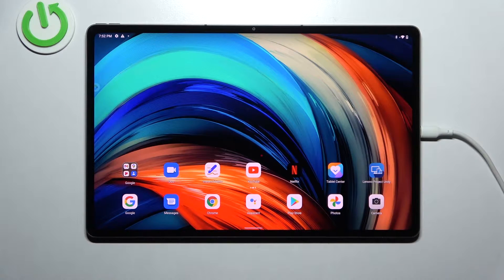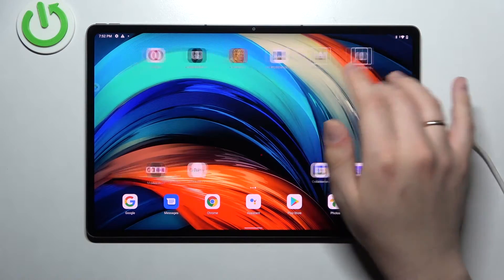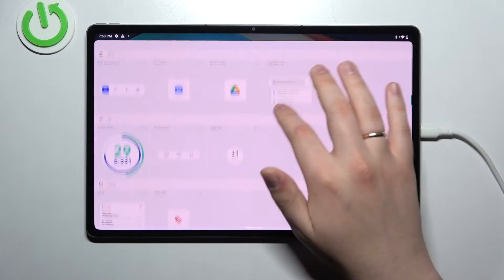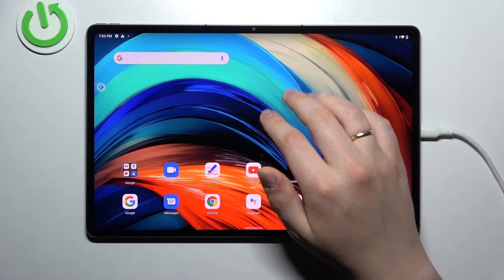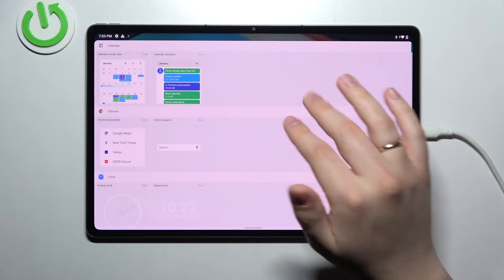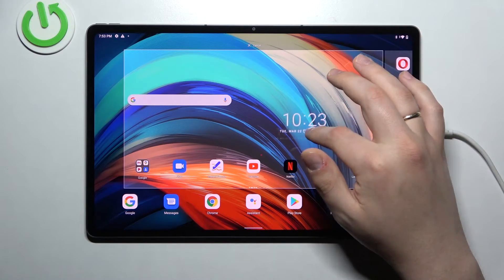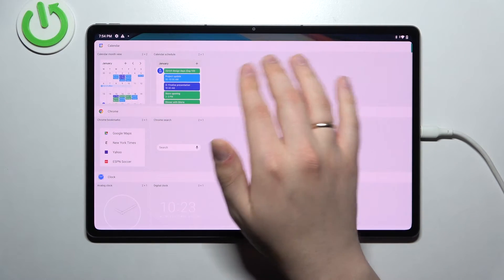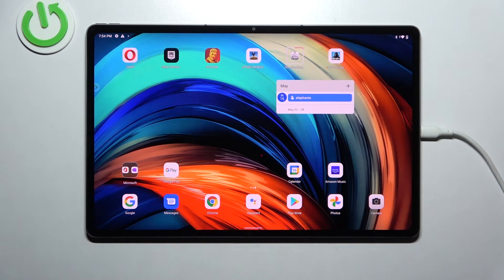LENOVO Tab P12 Pro - Best Widgets for Everyday Use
In this video tutorial, you will learn about the top widgets that can enhance your tablet's functionality and simplify your daily tasks. Whether you're looking for weather updates, news feeds, or shortcuts to your favorite apps, this tutorial will guide you through the best widgets for everyday use on the LENOVO Tab P12 Pro. Discover how to customize your home screen, add and manage widgets, and make the most of your tablet's features. With easy-to-follow tips and tricks, this tutorial will help you elevate your tablet's capabilities for a seamless and efficient experience.

How to add widgets in LENOVO Tab P12 Pro? How to remove widgets from the home screen on LENOVO Tab P12 Pro? Where to find widgets in LENOVO Tab P12 Pro? What are the most interesting widgets in LENOVO Tab P12 Pro? What are the most useful widgets for the home screen in LENOVO Tab P12 Pro?